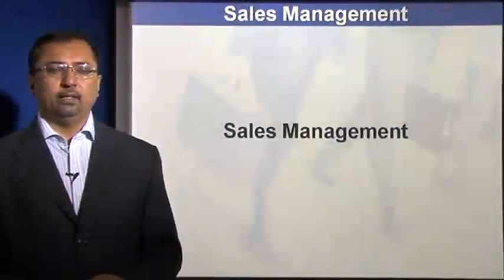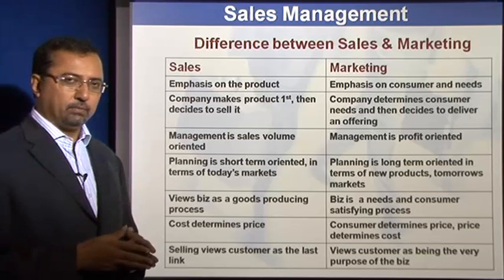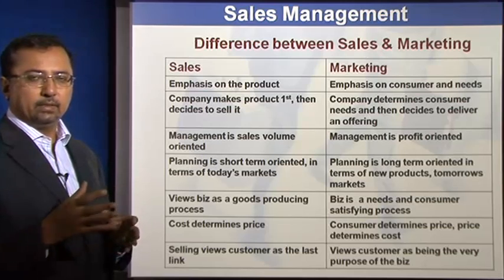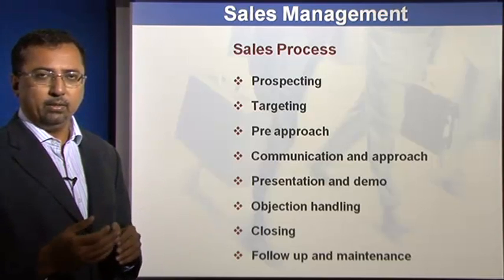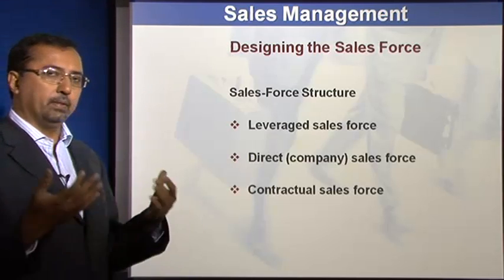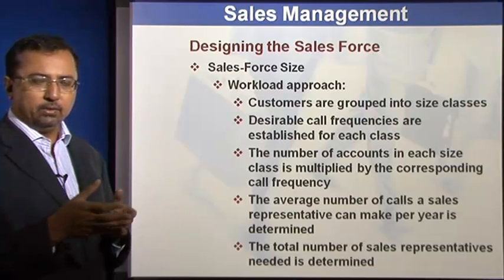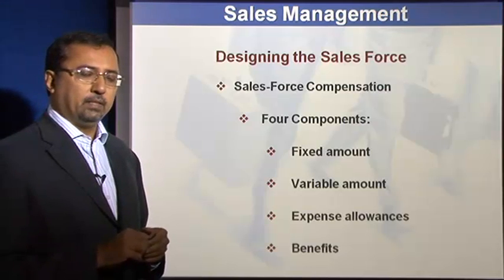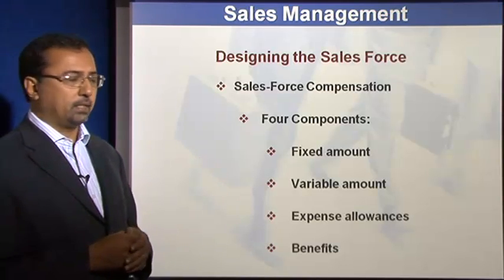Ch 2.45 Sales Management (1)